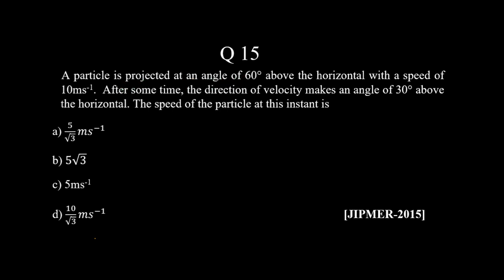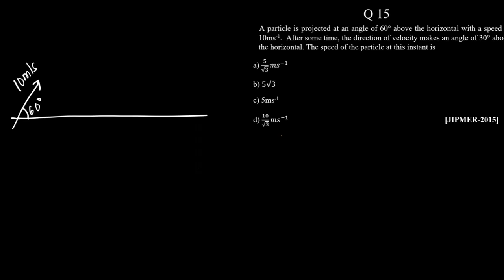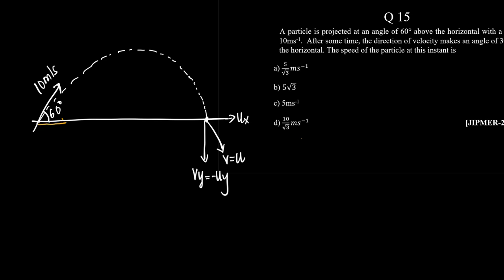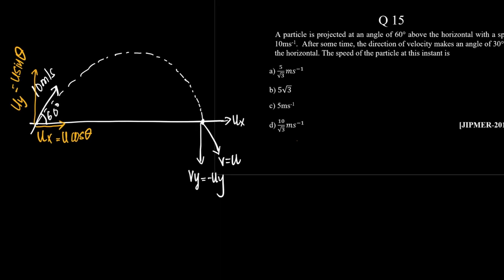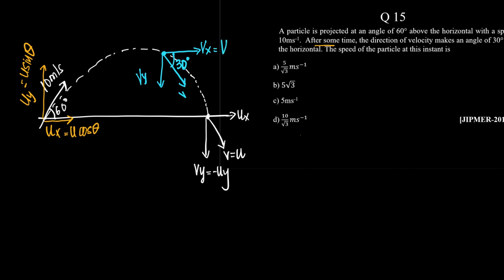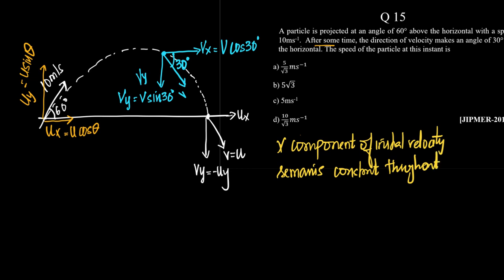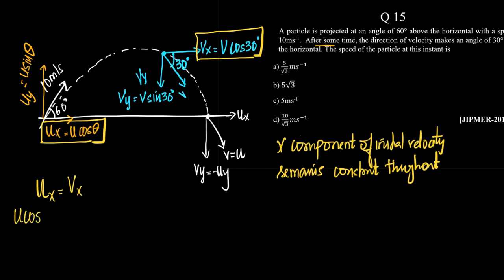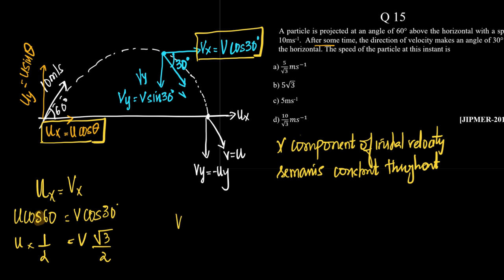A particle is projected at an angle of 60° above the horizontal with a speed of 10ms-1. After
A particle is projected at an angle of 60° above the horizontal with a speed of 10ms-1.  After some time the direction of velocity makes an angle of 30° above the horizontal. The speed of the particle at this instant is
 a) 5/√3 〖ms〗^(-1)   b) 5√3 c) 5ms-1 d) 10/√3 〖ms〗^(-1)
          [JIPMER-2015]